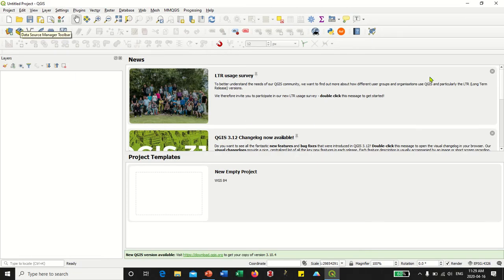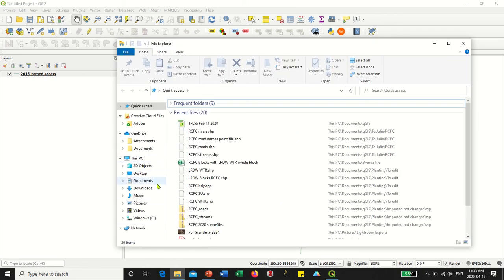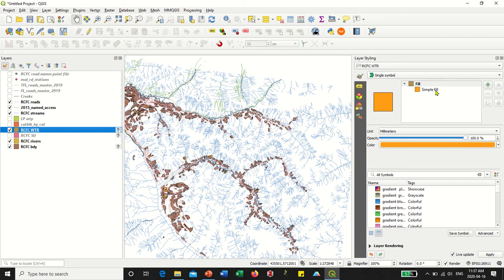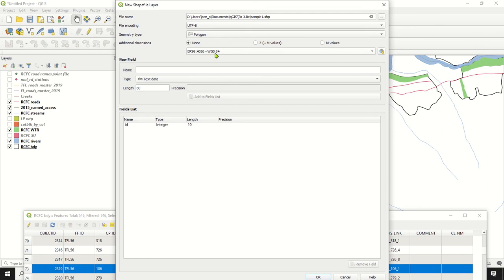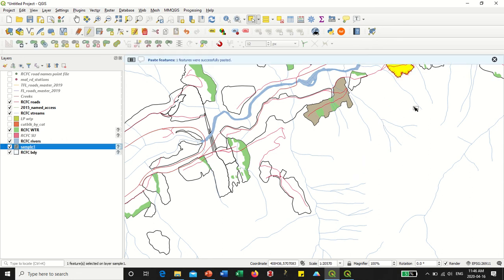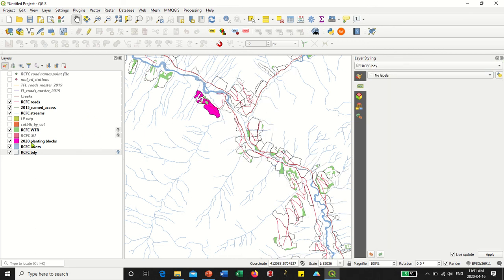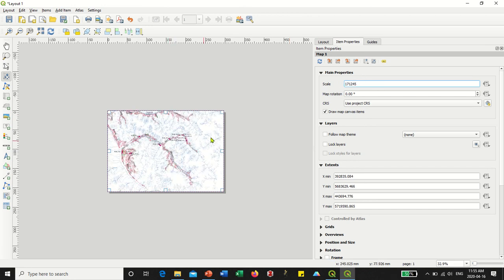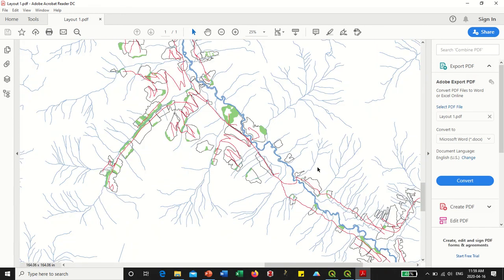QGIS Planting map guide